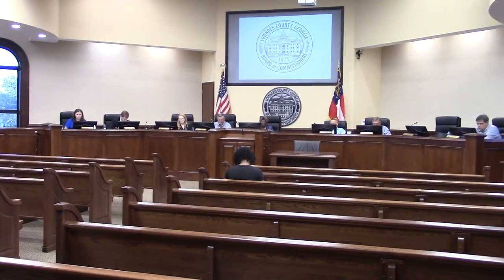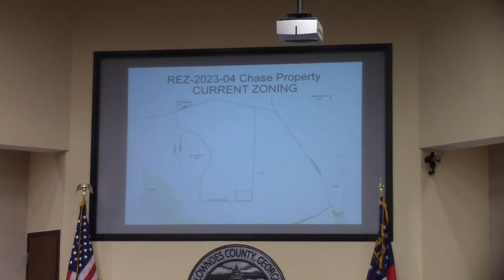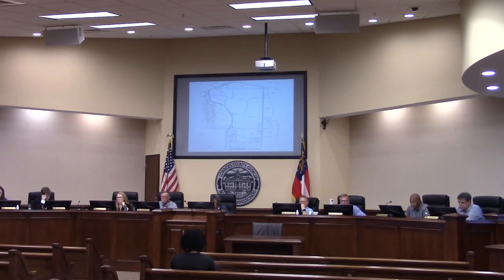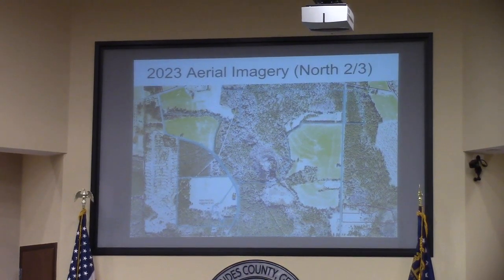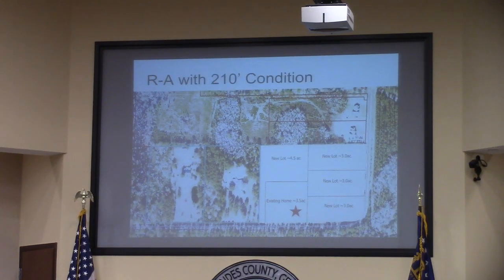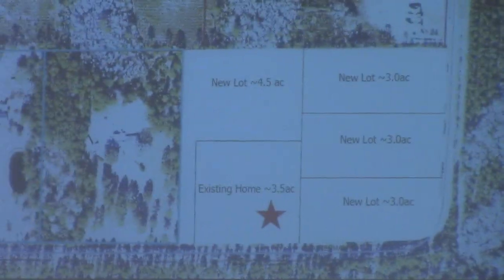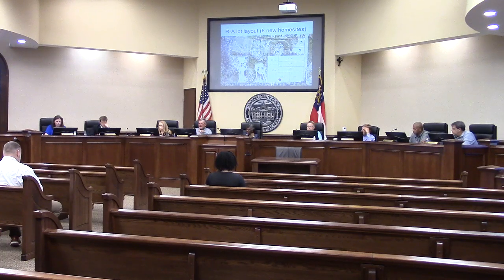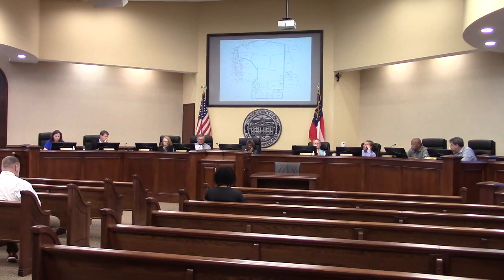6a. REZ-2023-04 Chase, 6119 Quarterman Rd, ~18 acres, E-A to R-A, @ LCC Work - 2023-09-11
They still don't know when the subdivision on Emily/Barkley ever got approved.
This rezoning is inappropriate in this area.

Videos by Gretchen Quarterman for Lowndes Area Knowledge Exchange.